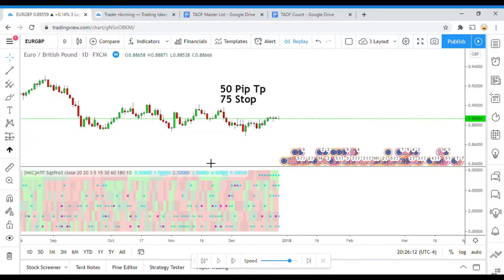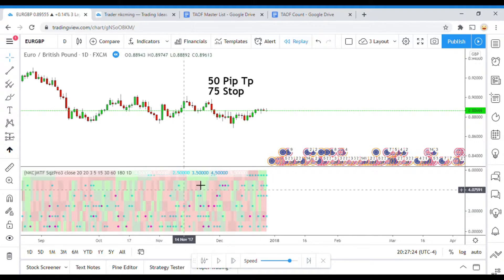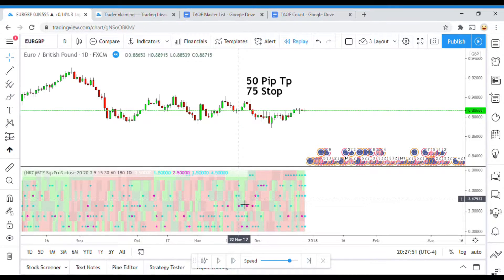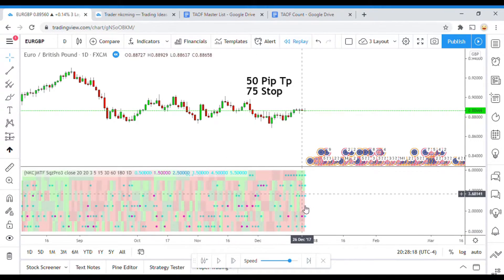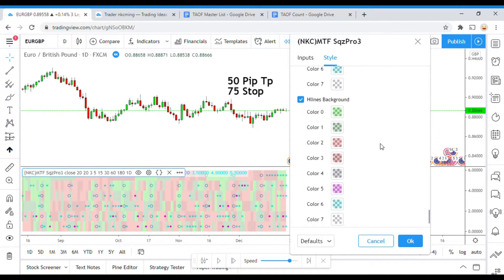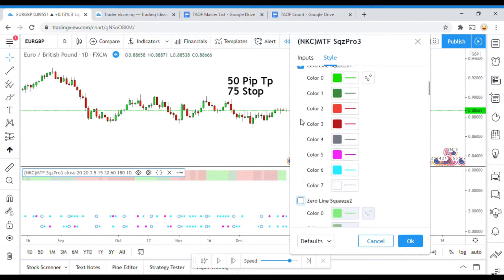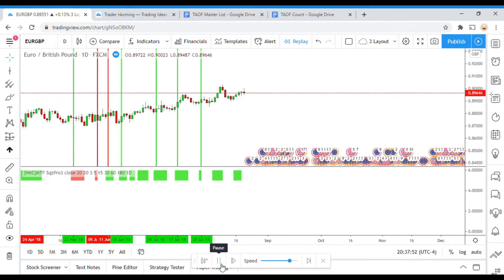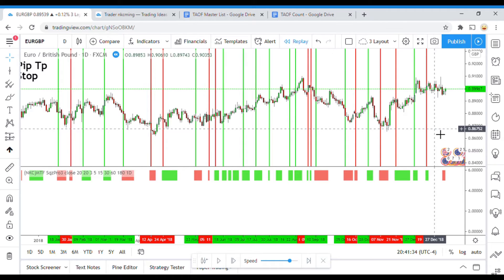MTF Squeeze Indicator | Best Trading Indicators